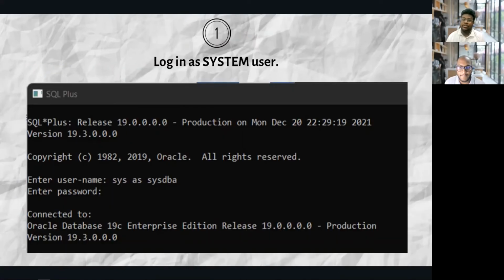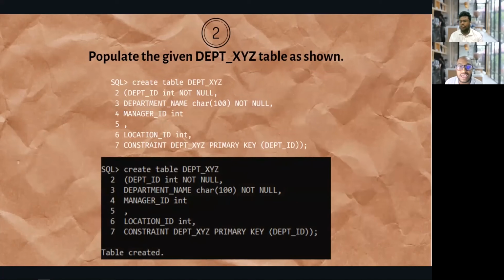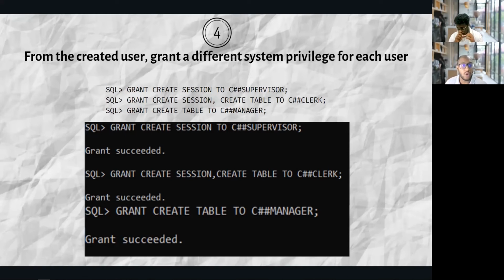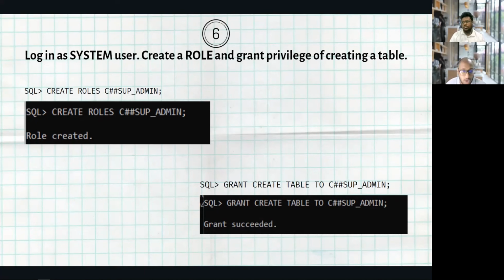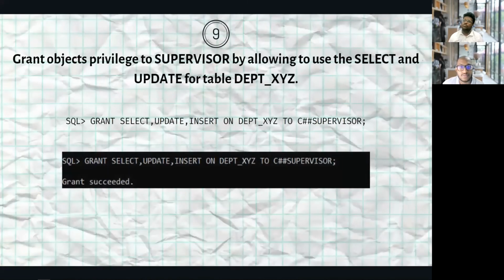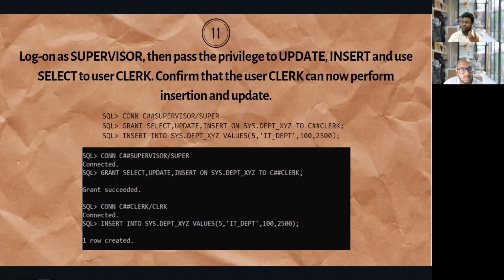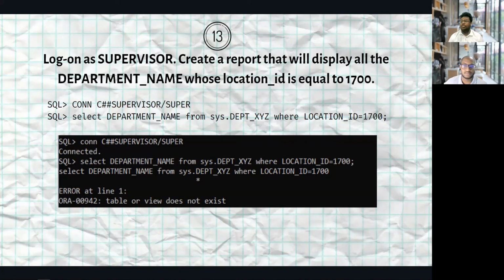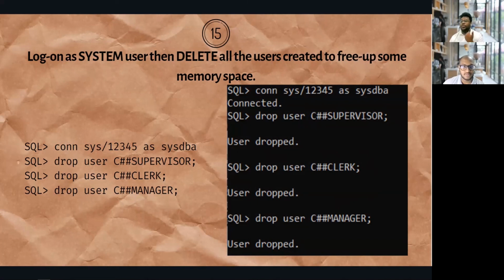LAB Exercise 3 DBA